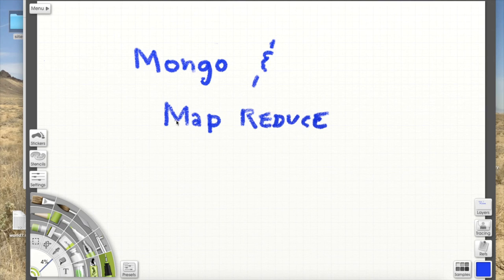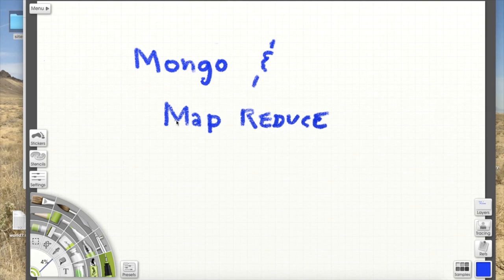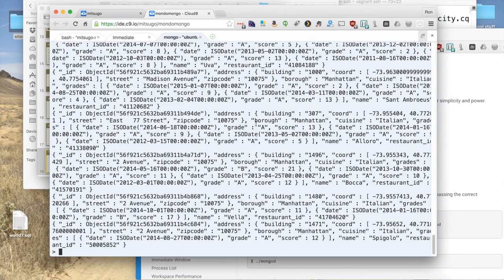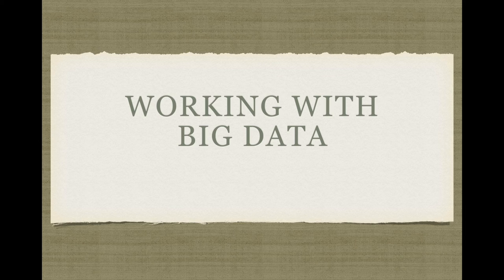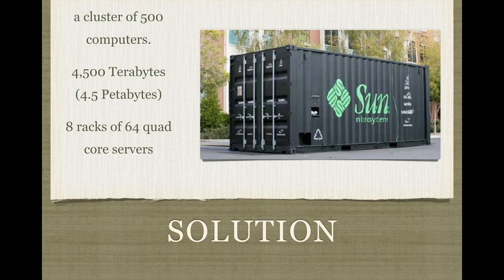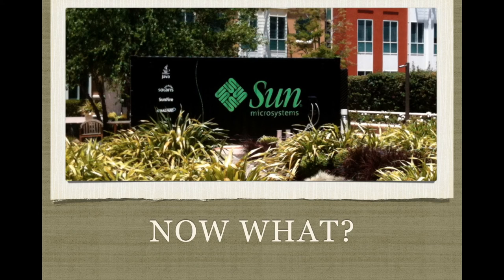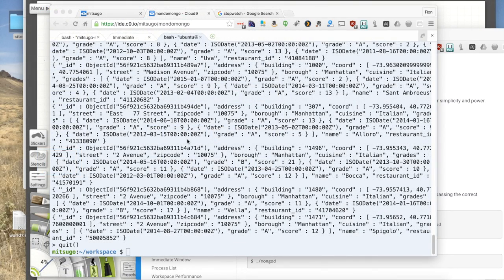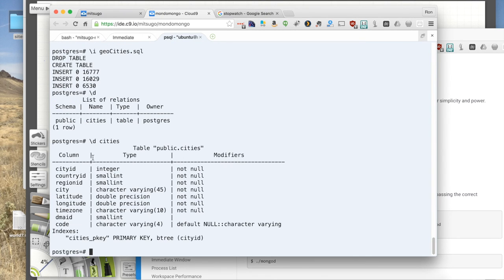Mongo and Map Reduce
This is part of the playlist which contains a set of videos intended as a tutorial to help people learn how to write database driven web apps using Flask, PostgreSQL, and the psycopg2 adapter. It uses the free cloud9 web-based IDE.